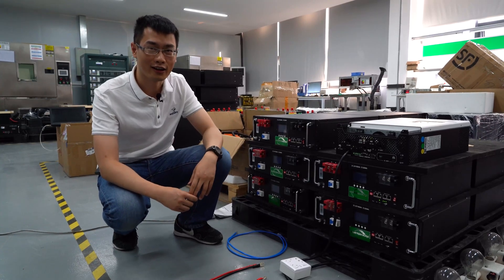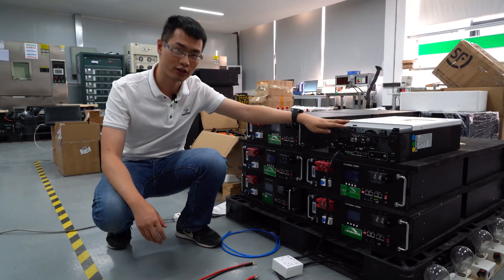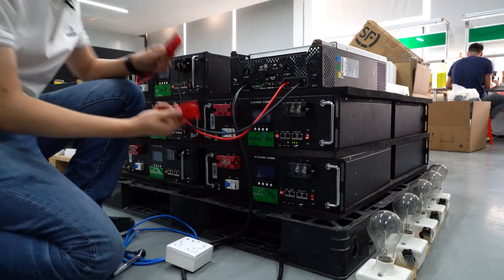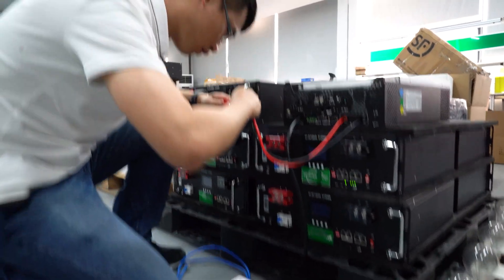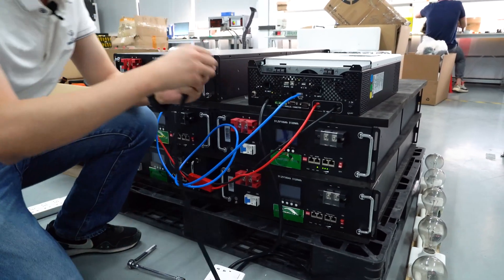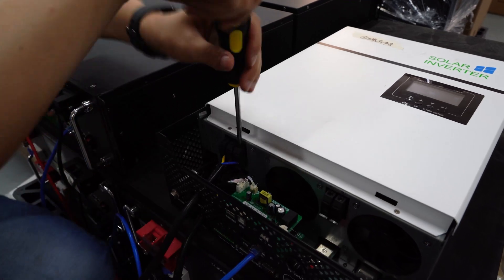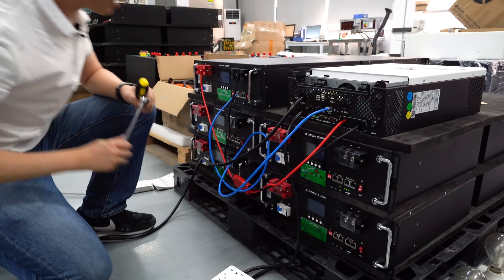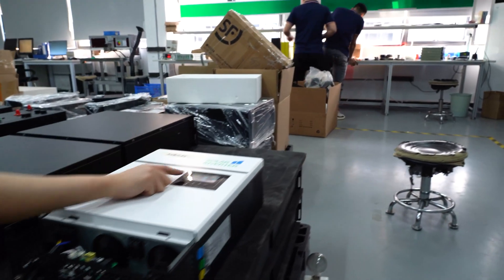Lithium Battery matches the inverter Growatt !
growatt inverter